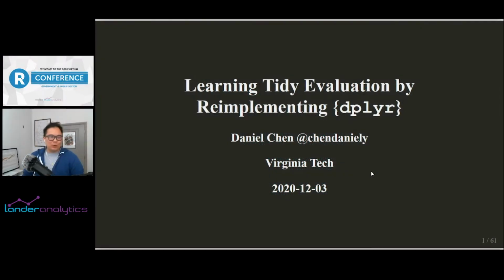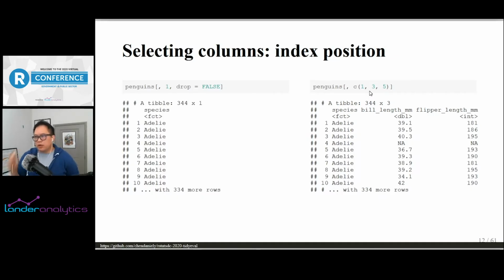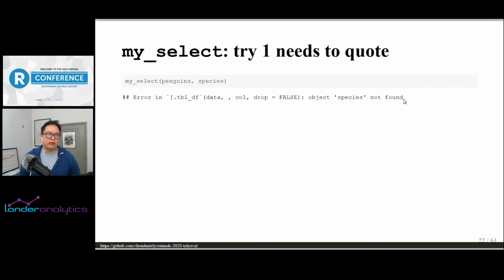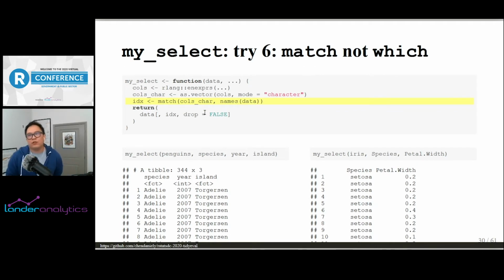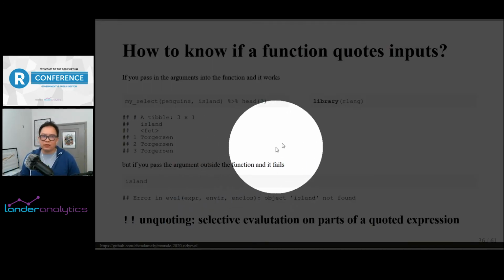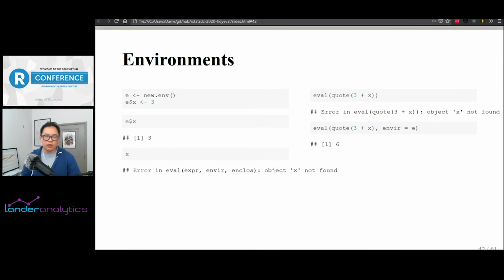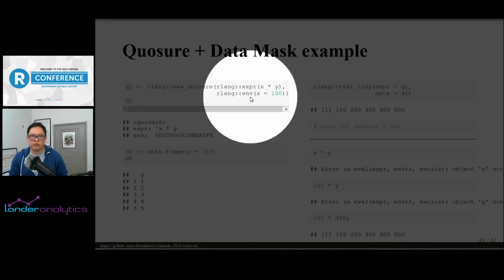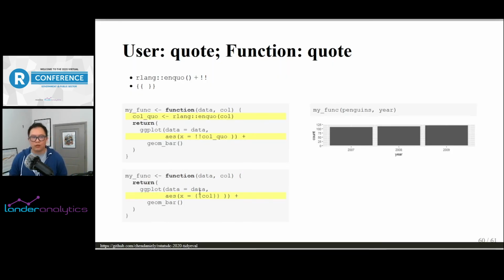Daniel Chen - Learning Tidy Evaluation by Reimplementing dplyr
Learning Tidy Evaluation by Reimplementing dplyr by Dan Chen. Visit rstats.ai/gov/ to learn more.

Abstract:
The tidyverse has grown to be a widely used set of tools with `dplyr` as one of its earliest members. One can leverage people's familiarity with `dplyr` as the motivating example for going through the more complicated topics around tidy evaluation. By re-implementing the behaviours of some dplyr functions (e.g., select, filter, etc) one can see how `rlang`'s tools for quoting (e.g., `quo`, `enquo`) and unquoting (e.g. `!!` and `!!!` ) play a role in writing tidyverse functions. The audience may have already heard of "passing the dots", but this talk will take off one of the training wheels to see how users can use the tools to create their own functions by replicating some of the behaviours of the ones that many folks know and are familiar with.

Bio:
Daniel Chen is a doctoral candidate in the interdisciplinary PhD program in Genetics, Bioinformatics & Computational Biology (GBCB) at Virginia Tech. He utilizes data and statistical models to study the spread of disease and the efficacy of medicine and treatments. He holds a masters in Epidemiology from Columbia University and earned his bachelor degree in Psychology from the Macaulay Honors College at CUNY Hunter College with a concentration in behavioral neuroscience and minors in computer science and biology. Daniel specializes in research design, analysis and teaching scientific computing with an emphasis on R, Git, Python and Linux. Currently focused on the study of population health using a data science approach through agent-based modeling. Daniel is the author of Pandas for Everyone, an expansion in the Pearson series and the Python complement to R for Everyone.

Presented at the inaugural Government & Public Sector R Conference | New York (December 3, 2020)